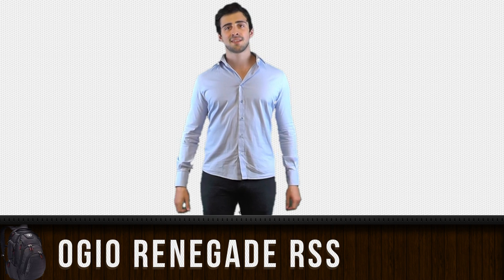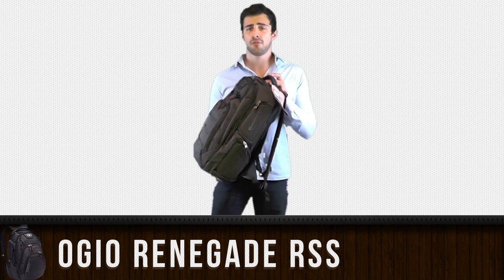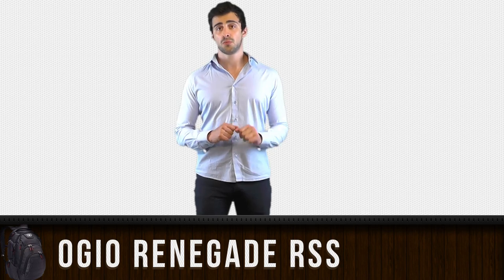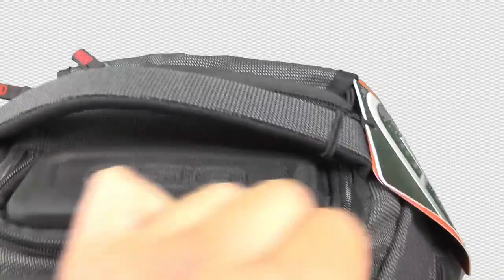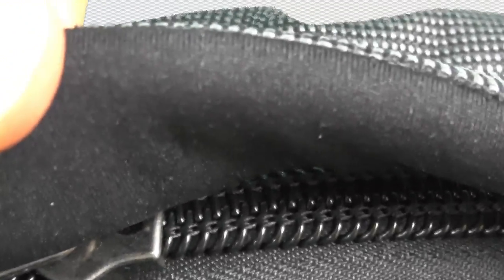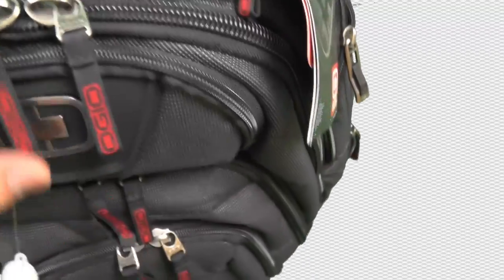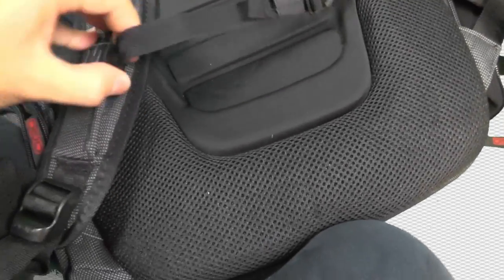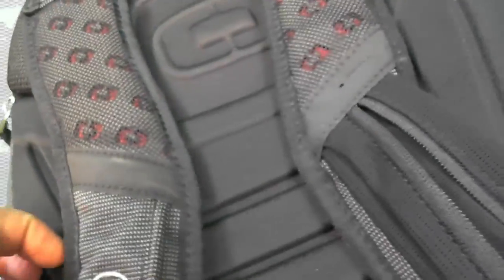Ogio Renegade RSS backpack review (Quality, Close-ups)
Hi guys after 5 years I made an updated version with the SAME bag!
Talk about a quality backpack!

Today i'm reviewing a backpack fit for people who like to travel with all their gadgets, tech or gaming equipment, This truly is a great backpack with lots of pockets for chargers, external batteries, external harddrives, laptop and tablet, sunglases and much more! There's place for everything in The RENEGADE RSS from OGIO